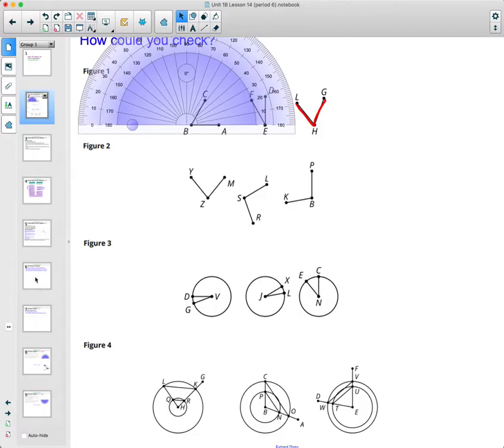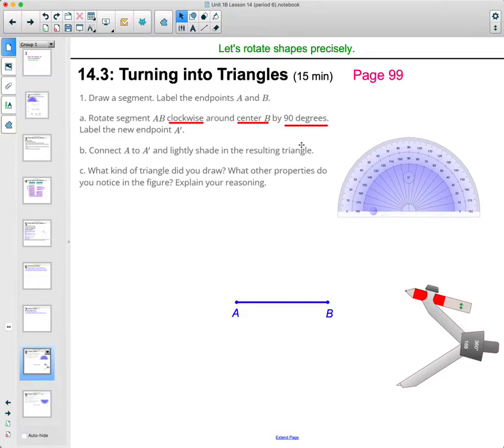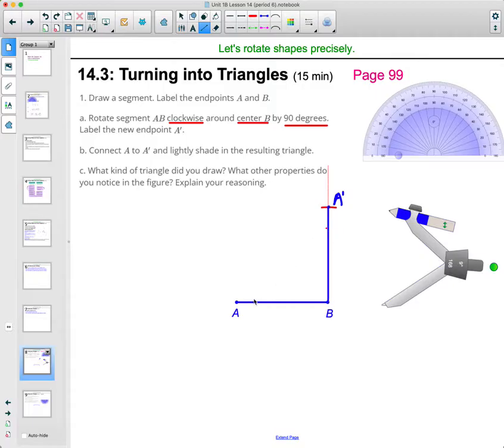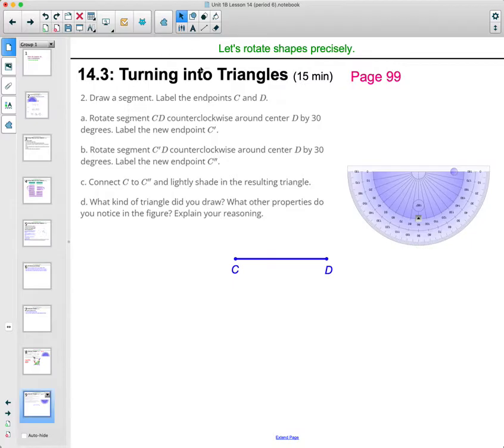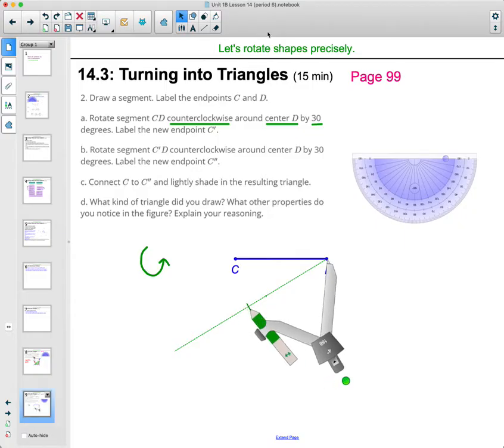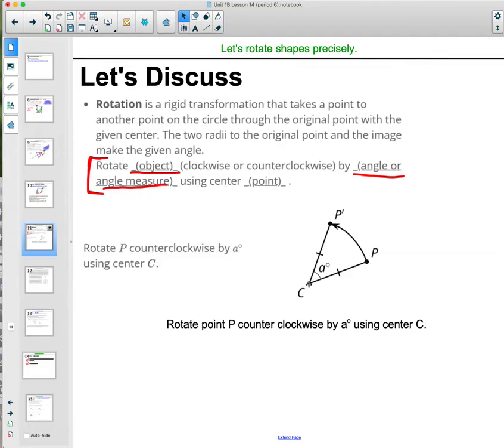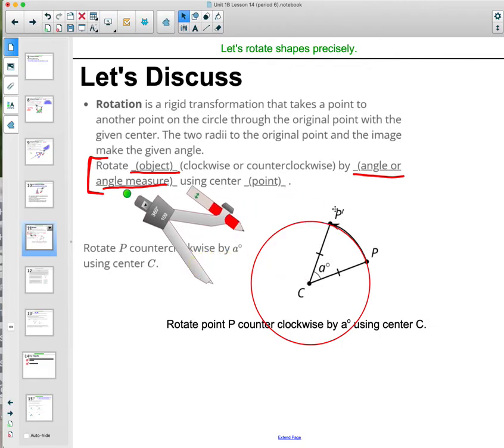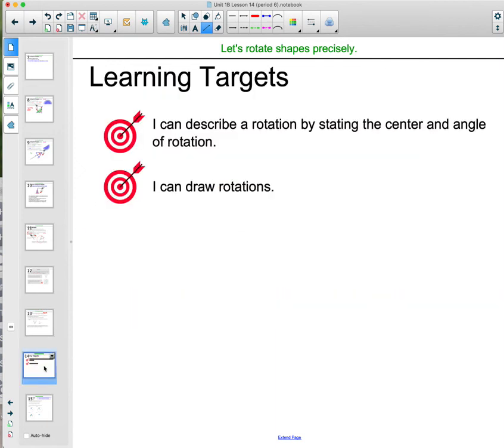Unit 1 Lesson 14 Video Lesson IM® GeometryTM authored by Illustrative Mathematics®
Lesson Title: Defining Rotations

Common Core Standards in This Lesson:
CCSS.HSG-CO.A.4
CCSS.HSN-Q.A.3
CCSS.MP1
CCSS.MP5
CCSS.MP6